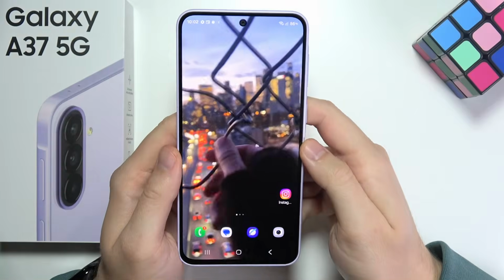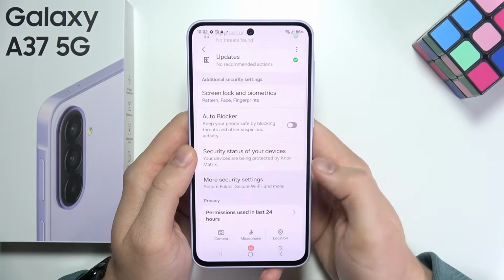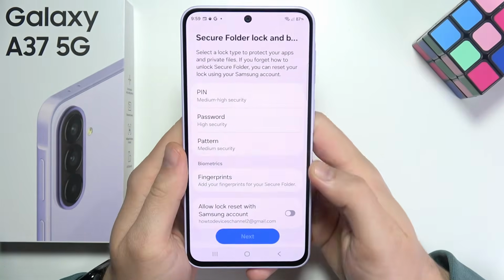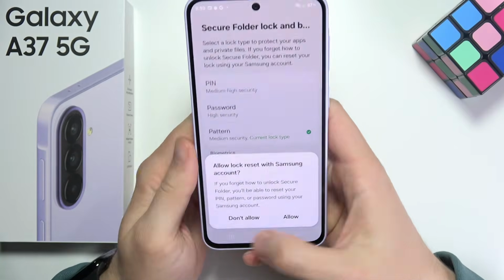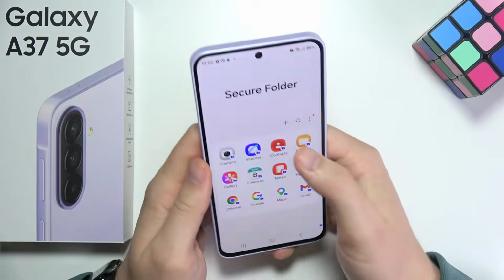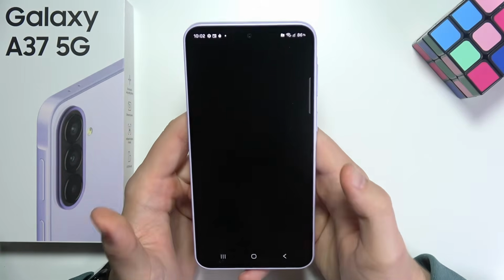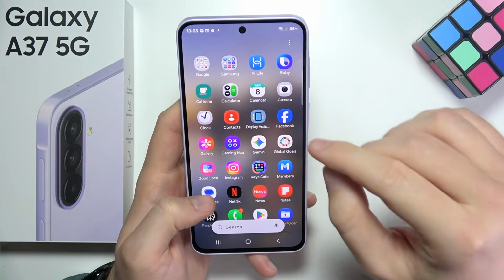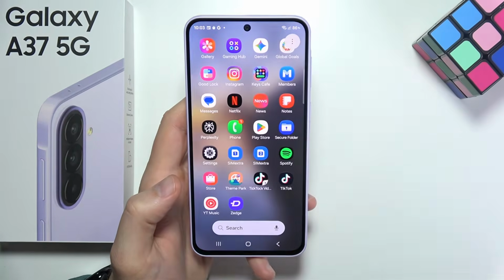Samsung A37 5G: How to Set Up Password on App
Learn how to set up a password on Samsung A37 5G. This ensures that your personal information and apps remain secure from unauthorized access. In this tutorial we show how to configure security settings on Samsung A37 5G.